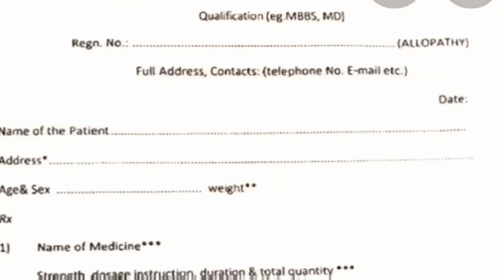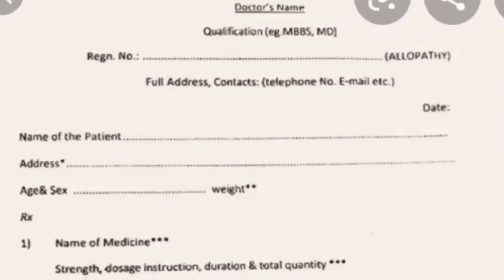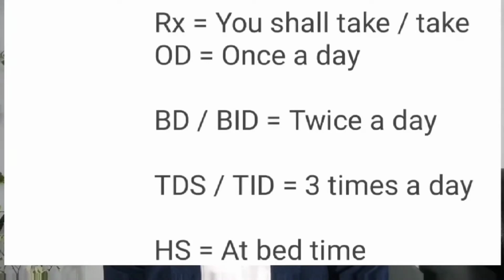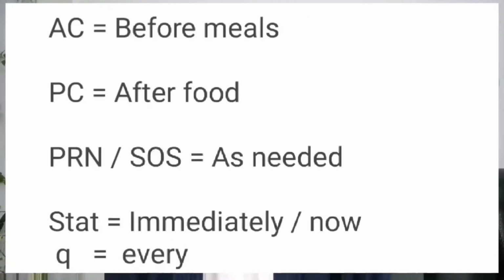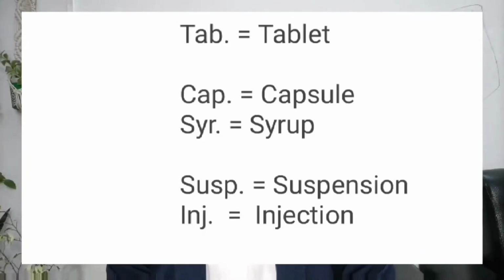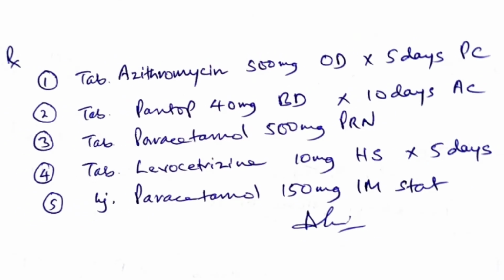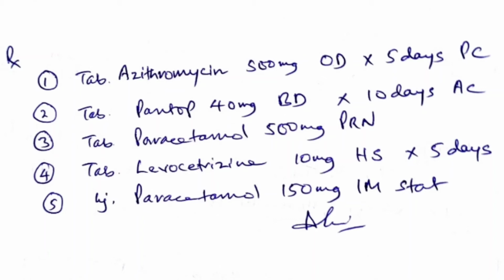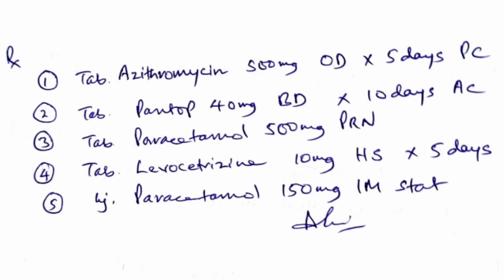HOW TO READ A DOCTOR PRESCRIPTION | HOW TO READ DOCTOR'S PRESCRIPTION FOR MEDICINE.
Doctor prescription is very important medical document. Only on the basis of this prescription order the treatment is carried out when a person is sick. Hope this video will be useful to you for reading a doctor prescription.

Credits :
photos by Nataliya Vaitevich / Anna Shveta from pexels.com